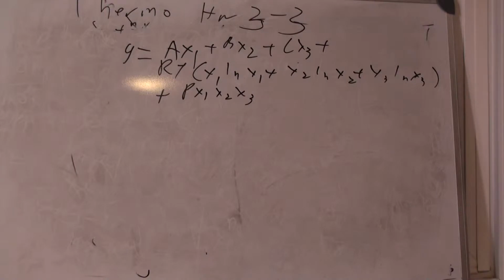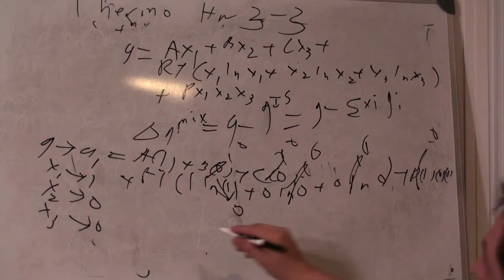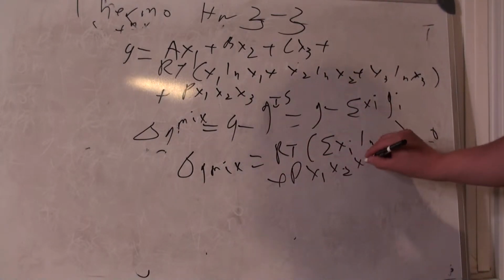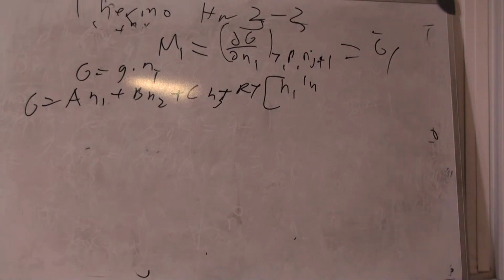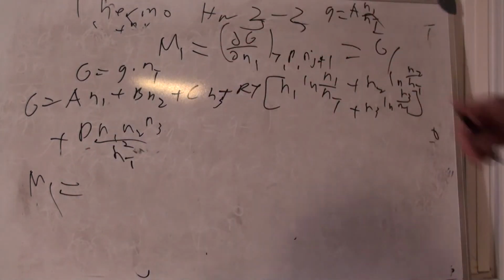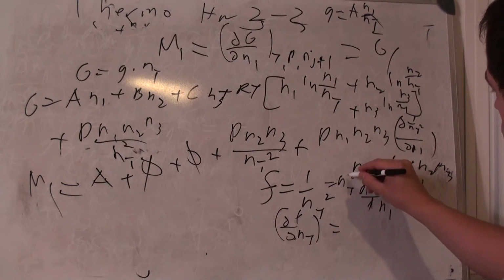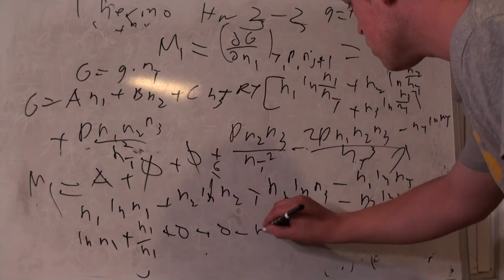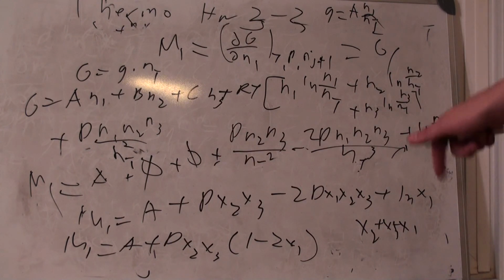Thermodynamics II - HW 3-3 Solutions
Solutions to SDSM&T thermodynamics homework on partial molar properties.  Problem 3.